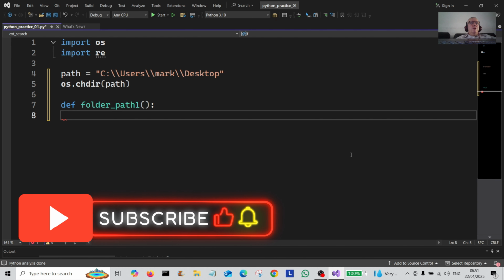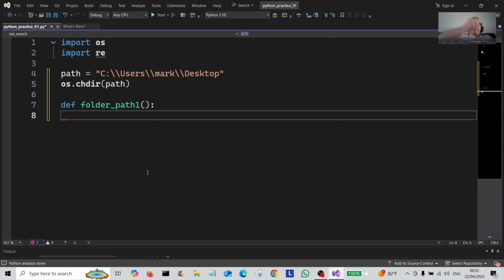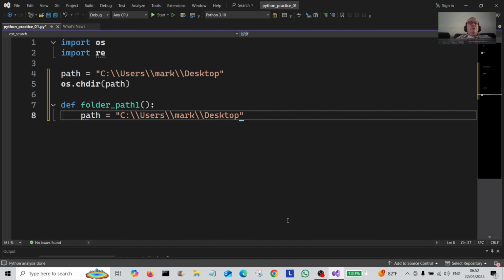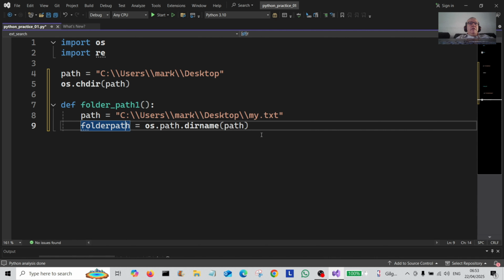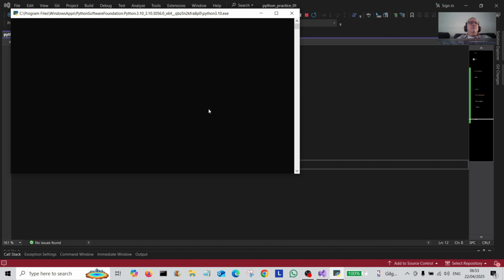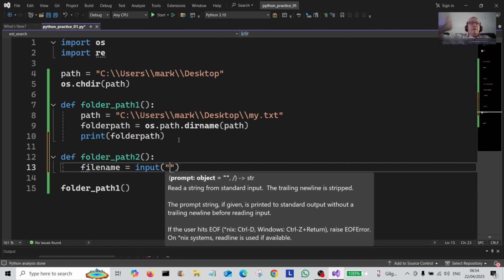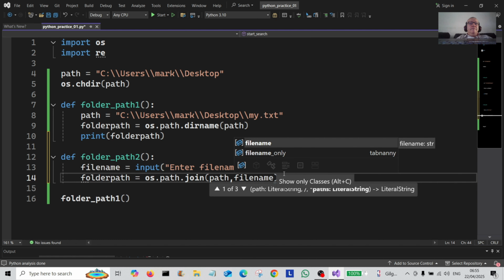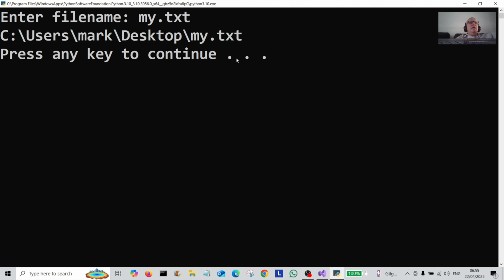Python 3 Tutorial: How to Find Folder Paths Like a Pro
Learn how to get folder paths using Python 3. Fast and easy code for automation, data science, or scripting projects.